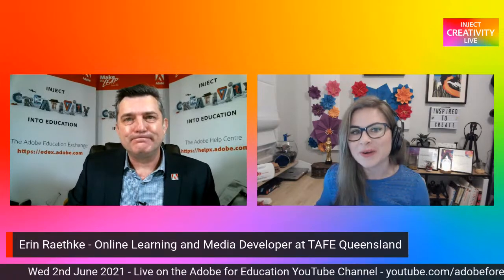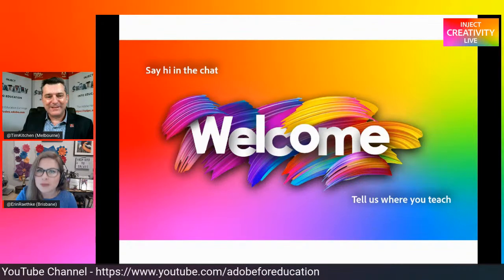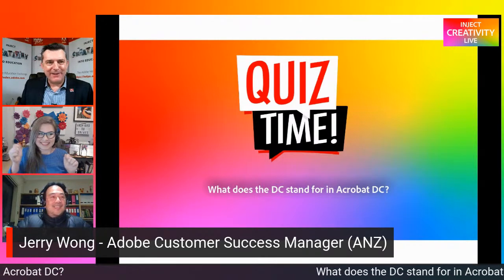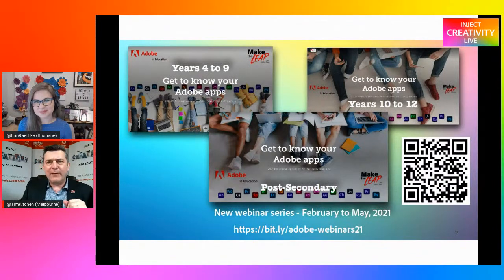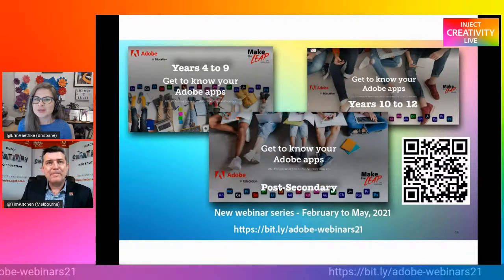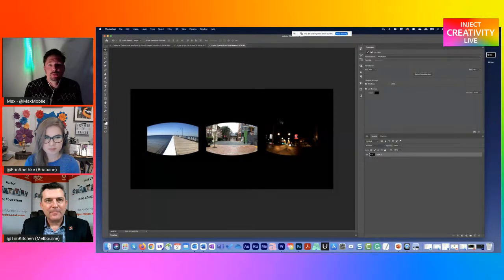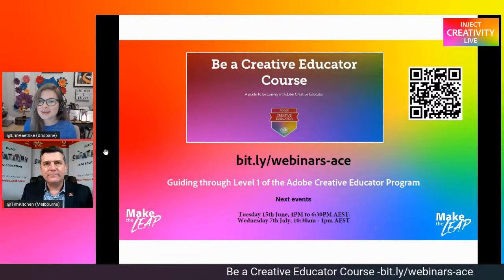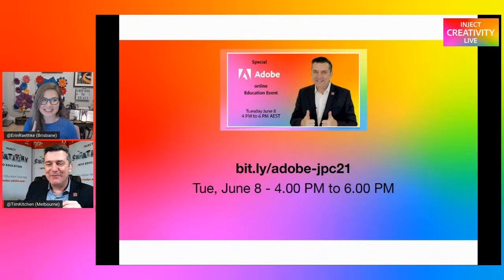Inject Creativity Live - June 2nd | Adobe Education in APAC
In this episode of the Inject Creativity Live Chat Show, Senior Adobe Education Specialist Dr Tim Kitchen and TAFE Queensland Online Learning & Media Developer Erin Raethke are joined by Max Schleser (Swinburne University) and Clara Galán (Adobe Global Education Lead).

You can learn about past and future episodes of the Inject Creativity Live Chat Show